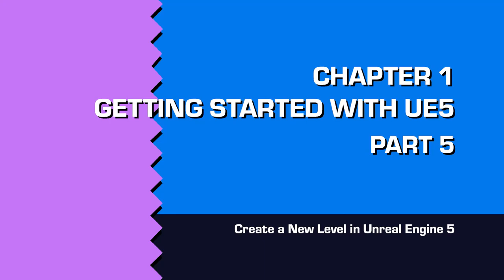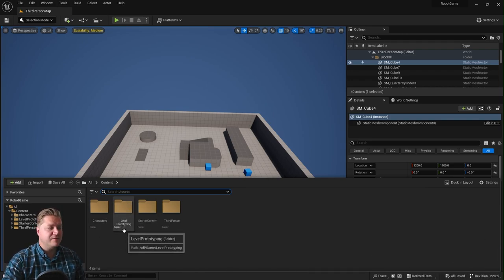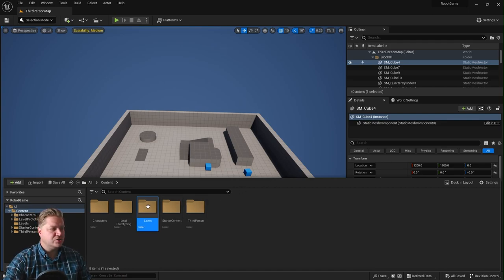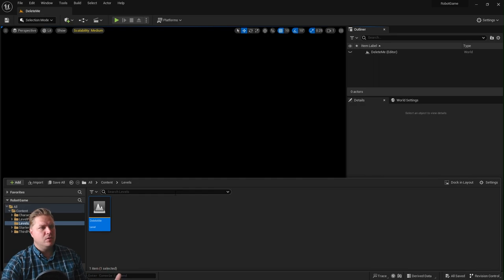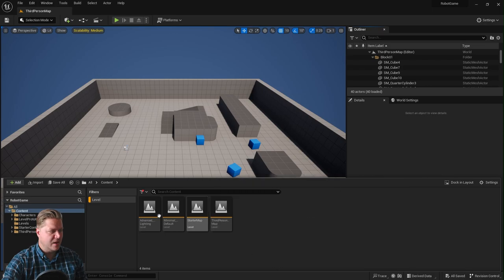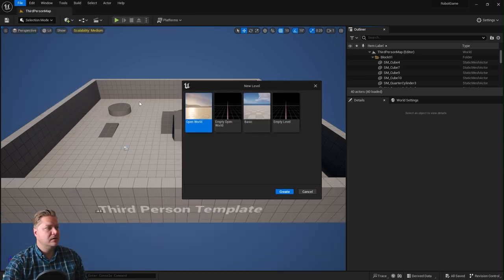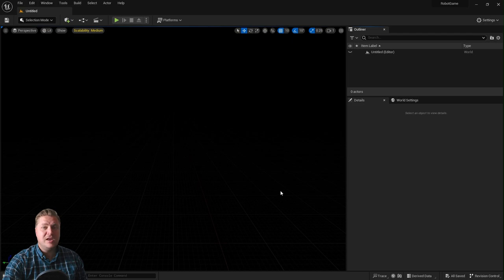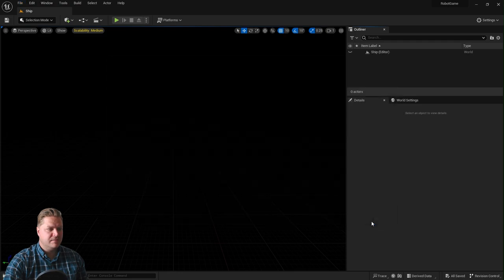How to Create a New Empty Level in UE5: Unreal Engine 5 for Beginners #5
Unreal Engine 5 Tutorial Series for Beginners, part 5. In this final preparation step you will learn how to create a new empty level as well as organising it into a folder in the content drawer. As a bonus you'll also see how to use filters to find all of the levels in your project and also how to delete a level.